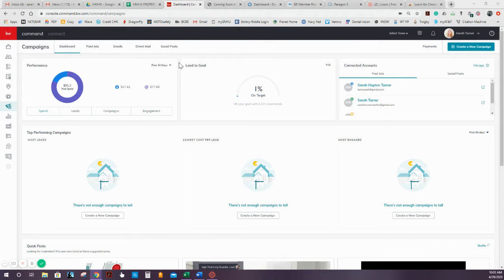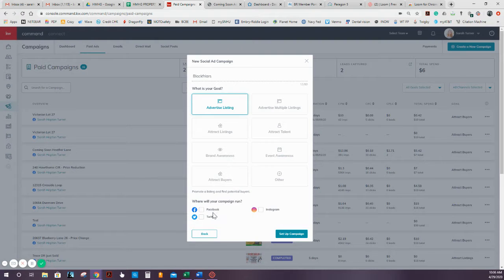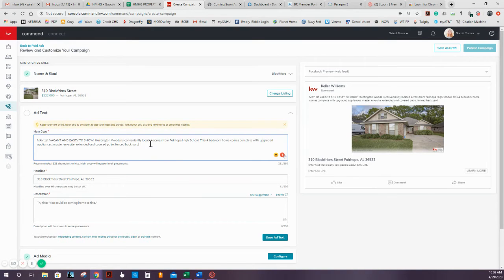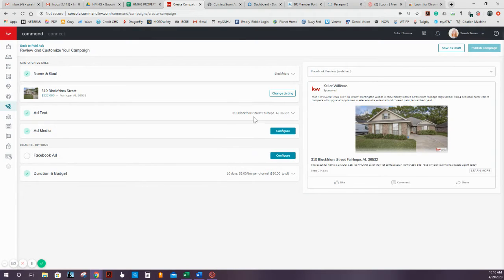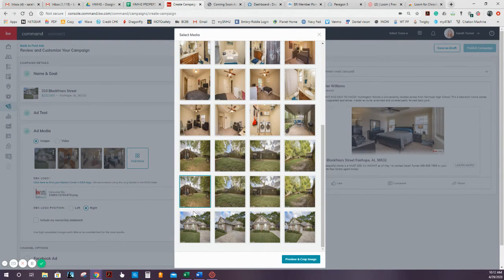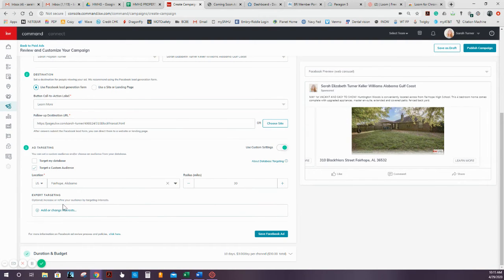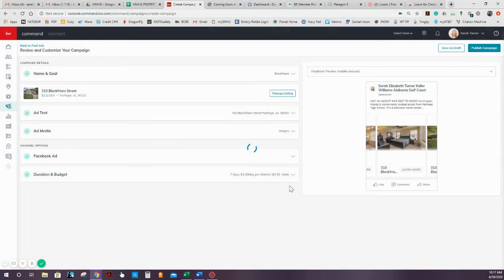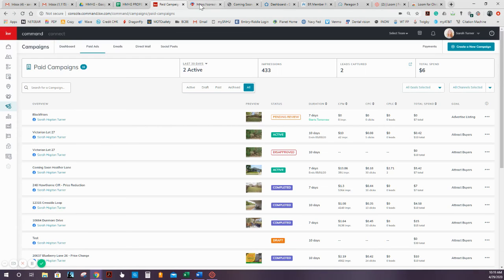Command Facebook Ads